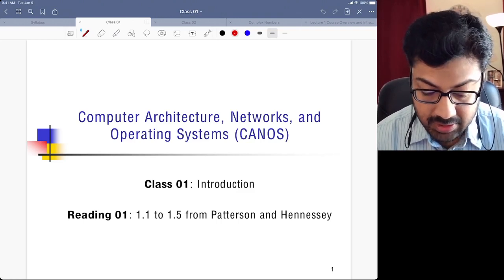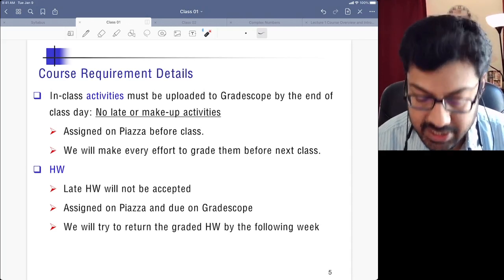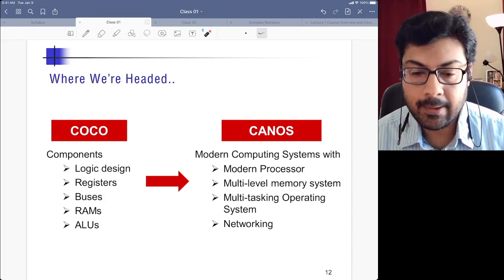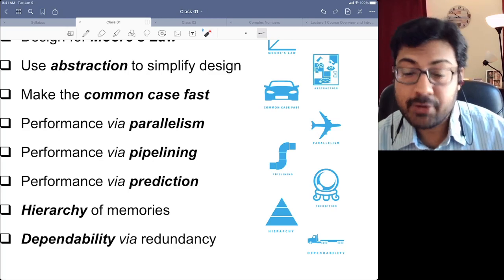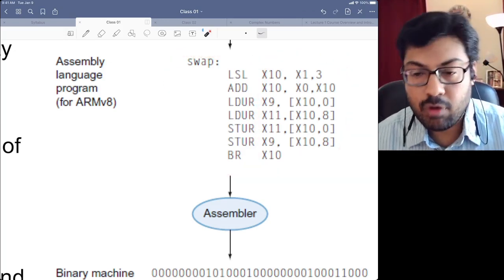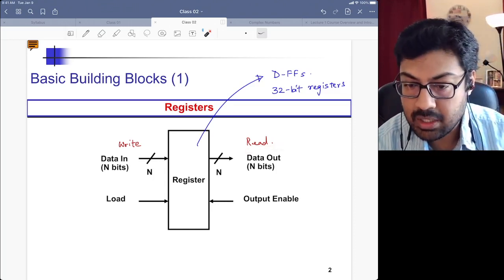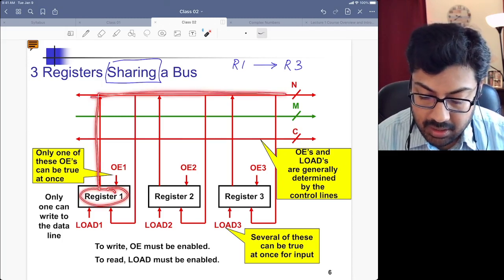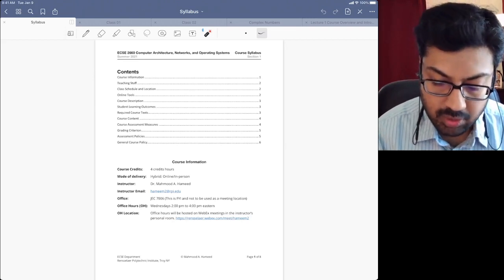ECSE 2660 (CANOS) Class 1 - Introduction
Introduction, course overview, microprocessor basics